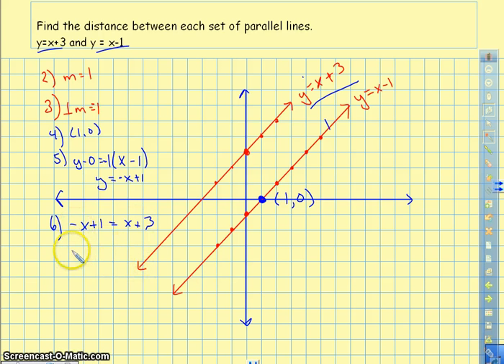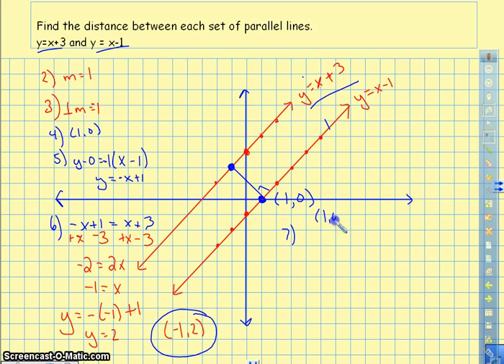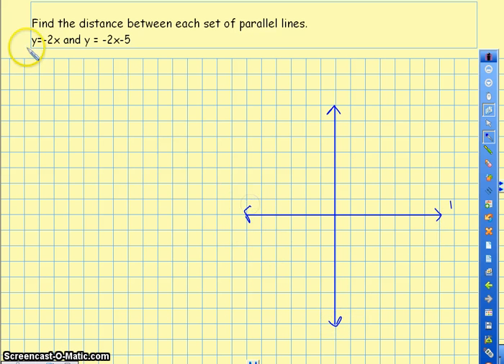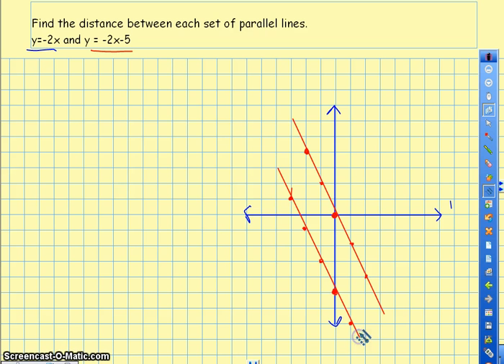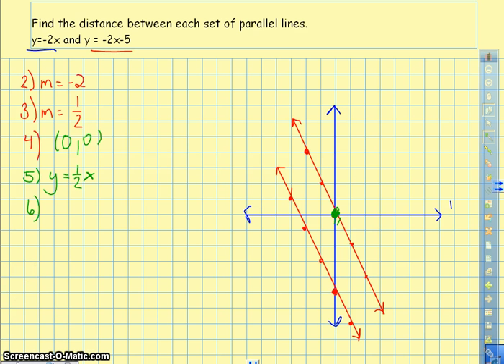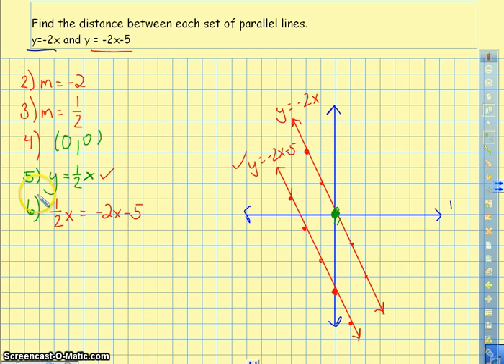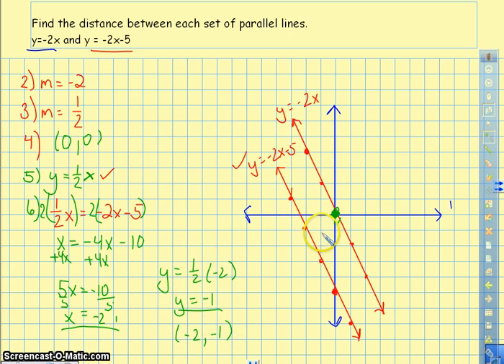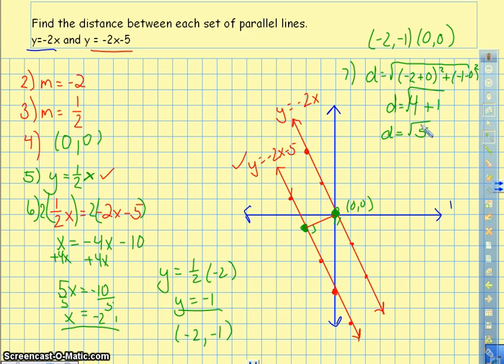3 6podcast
Completion of 3.6 notes with an extra example.